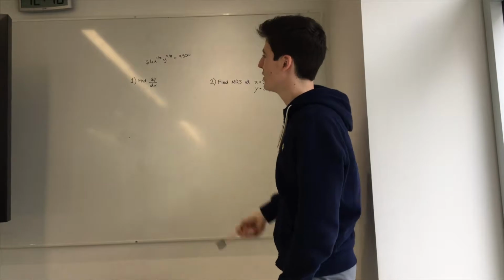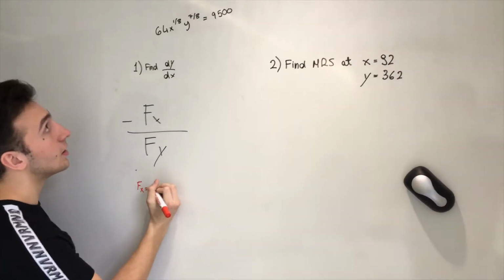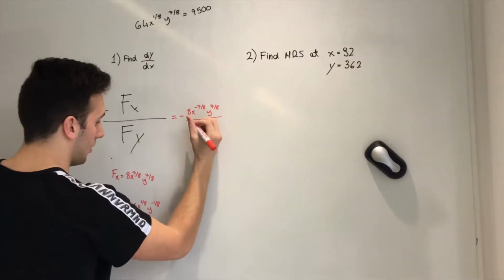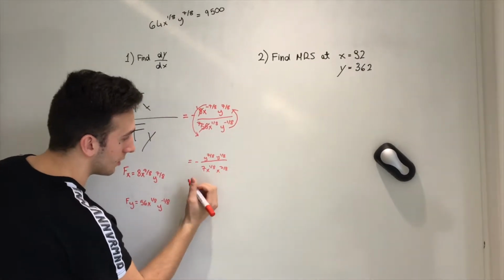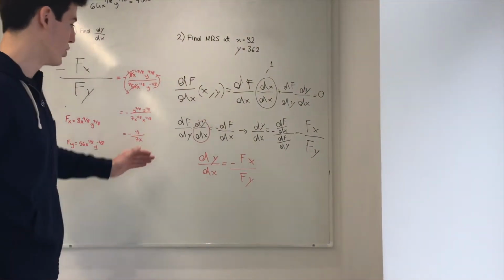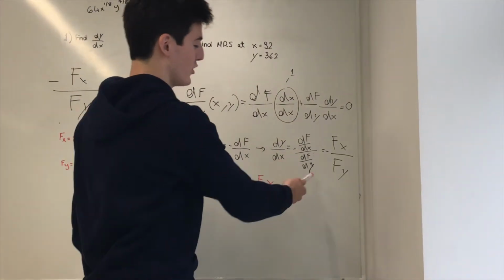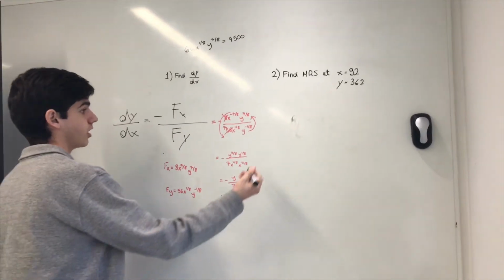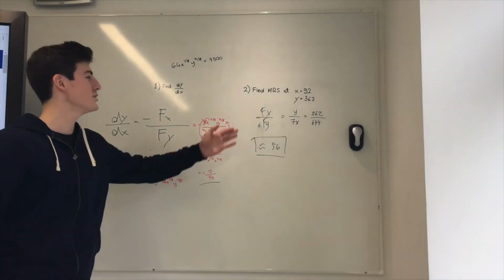Math project - Economic applications of derivatives